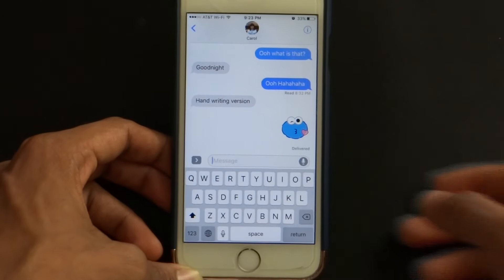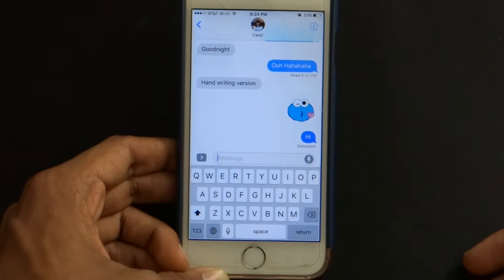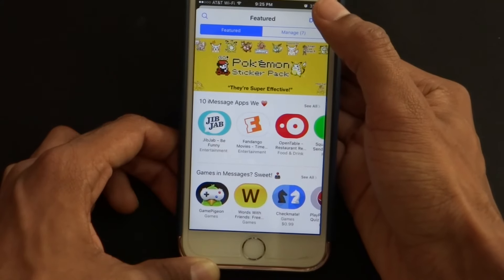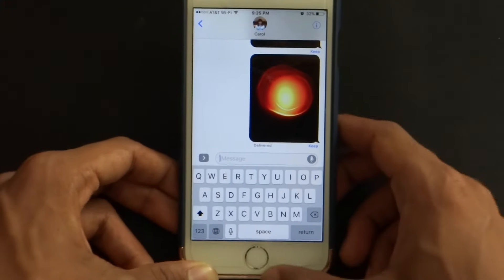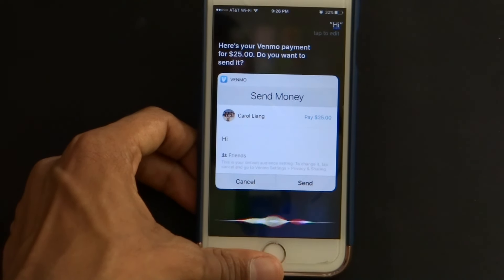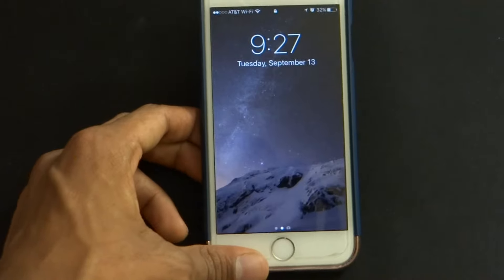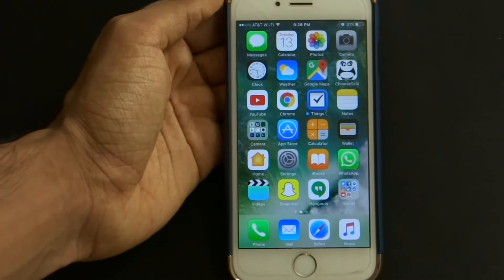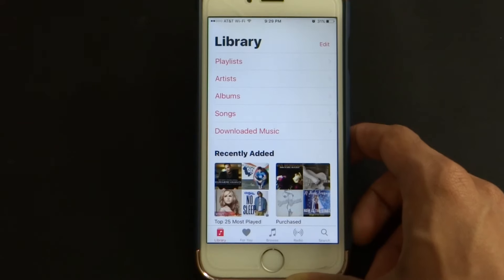iOS 10 Overview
Lets take a look at the new iOS 10.